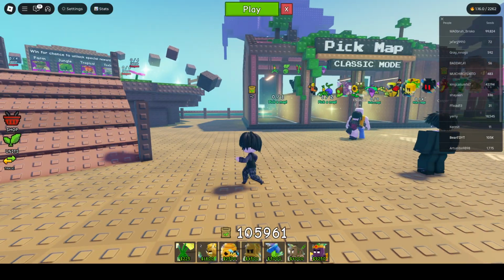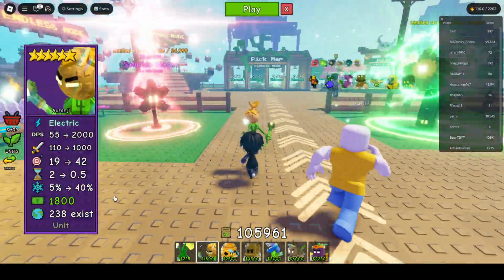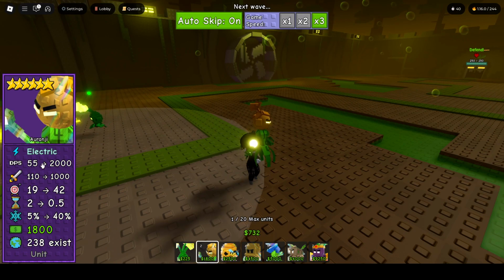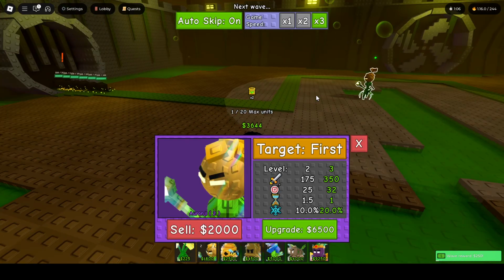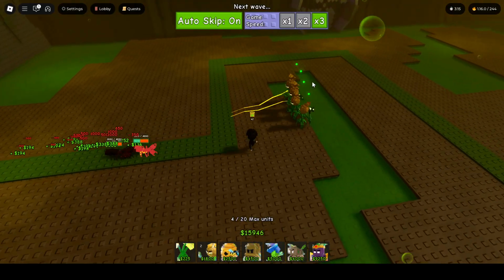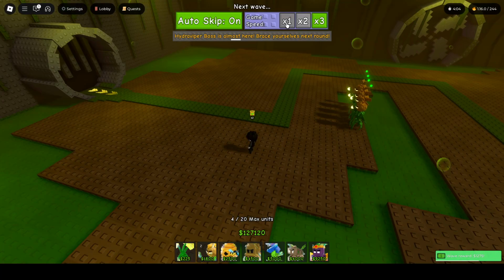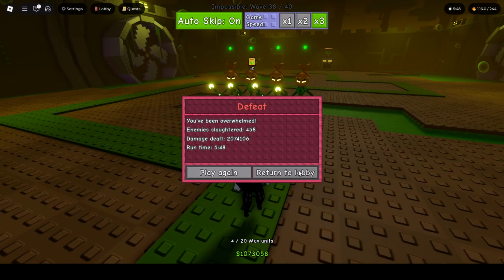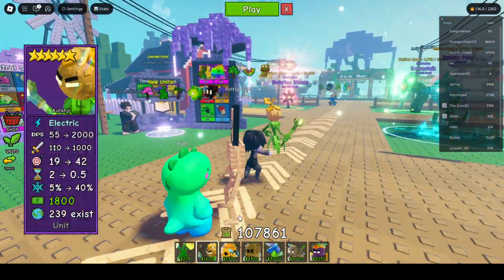I FINALLY GOT IT! Auranji SHOWCASE (ONLY 250 Exist) - Garden Tower Defense